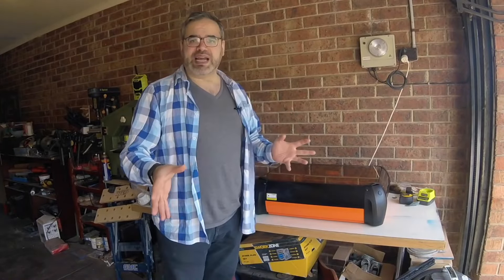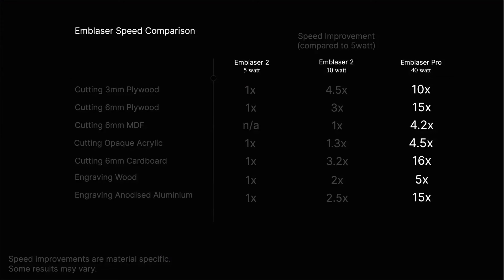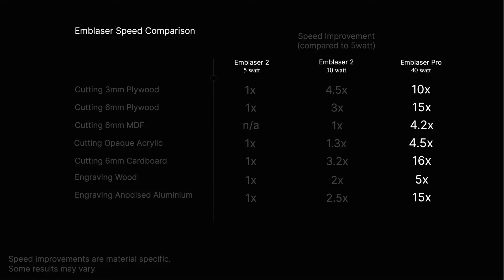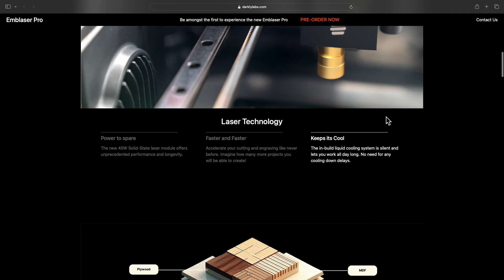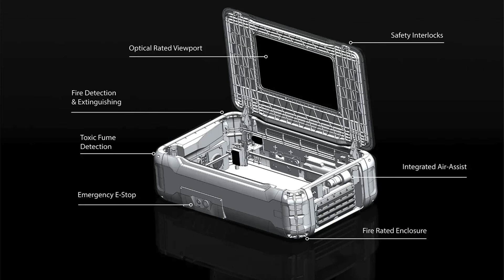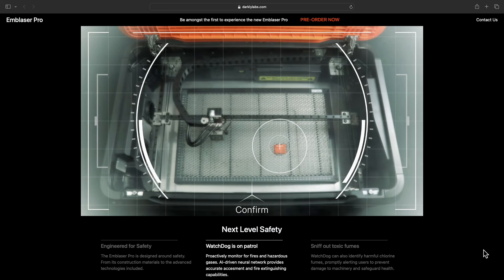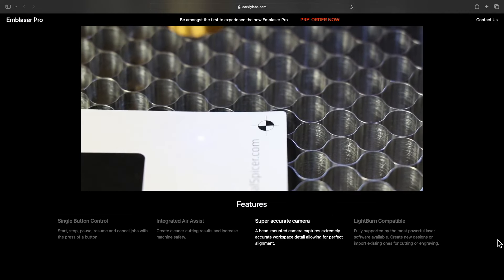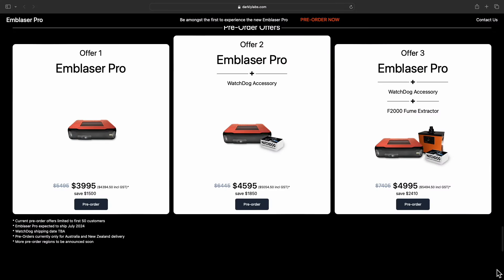End Your Laser Search: Is This The Ultimate Diode Laser Cutter?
Have you been tirelessly searching for a laser cutter that not only meets but exceeds your creative demands? End your search now with the Emblaser Pro, the ultimate diode laser cutter designed to fulfil every maker's dream.

This video unveils the unparalleled capabilities, innovative features, and transformative potential of the Emblaser Pro, making it the last diode laser cutter you'll ever need to invest in.

Dive deep into the heart of craftsmanship and discover:

Unmatched Precision and Versatility: Learn how the Emblaser Pro's state-of-the-art technology enables you to execute complex designs with flawless accuracy on a wide array of materials.
Effortless Operation: Say goodbye to cumbersome setups. Embrace the Emblaser Pro's with the latest innovations from Lightburn that guarantee a smooth, efficient, and enjoyable crafting experience.
Boundless Creativity: Witness firsthand the limitless creative possibilities the Emblaser Pro offers, empowering you to bring even your most ambitious projects to life with ease.
Sustainable Investment: Understand why the Emblaser Pro isn't just a purchase but a lifelong investment in your passion for making. It offers durability and reliability that stand the test of time.

Join us as we take a first look and reveal how the Emblaser Pro can revolutionize your workflow, increase your productivity, and elevate the quality of your work to unprecedented levels. Whether you're a hobbyist looking to explore new horizons, a small business owner striving for excellence, or an educator shaping the future of making, the Emblaser Pro is your definitive solution.

Stop settling for mediocrity and step into the future of laser cutting with the Emblaser Pro. Your journey towards achieving unparalleled creative freedom starts here.

Chapters
00:00 Introduction - Emblaser Pro
02:00 First look at the Emblaser Pro
02:49 Power increase for the Emblaser Pro
06:51 Materials - Emblaser Pro
07:51 Machine design - Emblaser Pro
08:37 AI fire extinguishing system  - Emblaser Pro
09:55 Toxic fume detector - Emblaser Pro
12:01 Cutting area for the Emblaser Pro
12:34 Pre-order price for the Emblaser Pro
13:36 Wrap up

Our channel is dedicated to teaching people about lasers and sharing your laser journey.  We would love it if you would join us and become a "Laserologiest". Come and join the Facebook group